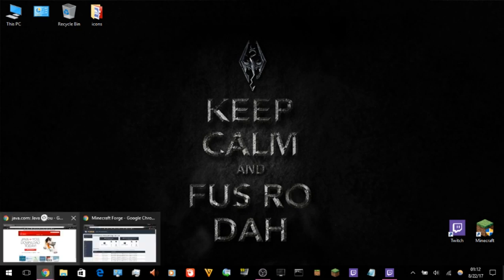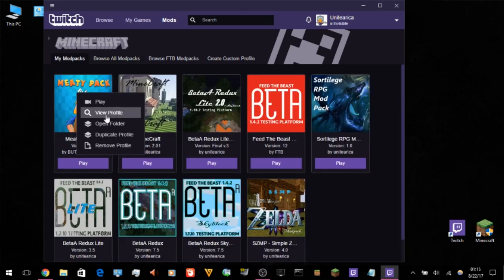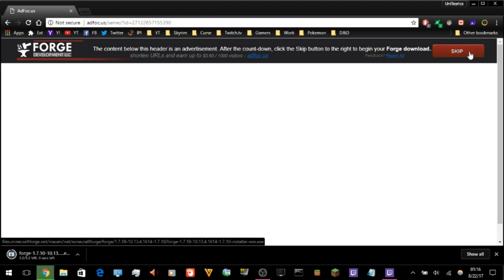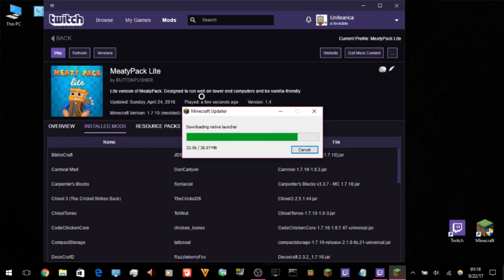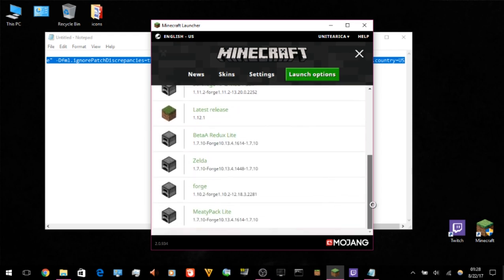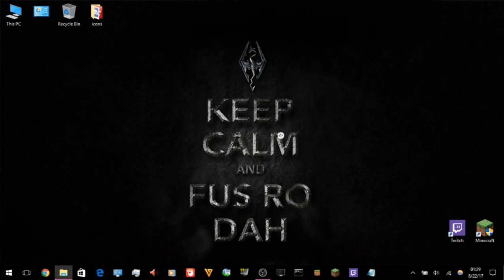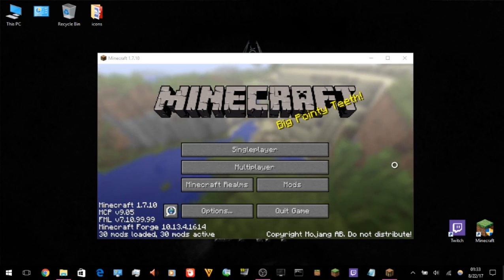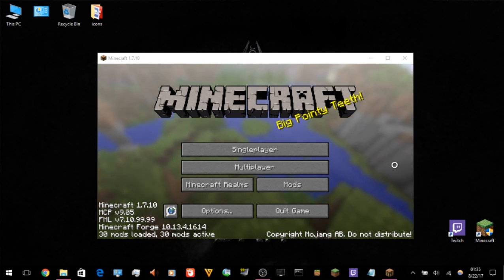Updated - Twitch App not working to launch MC? How to avoid that :)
How to avoid that annoying issue when the Twitch App isn't working but you want to play your Minecraft. You can still play your saved Minecraft mod packs and worlds without the Twitch App.

Video Schedule:
1 video Tues, Thurs, & Sat

Any comments that are inappropriate, spamming, botting, or scamming emails/tweets will be blocked and reported.